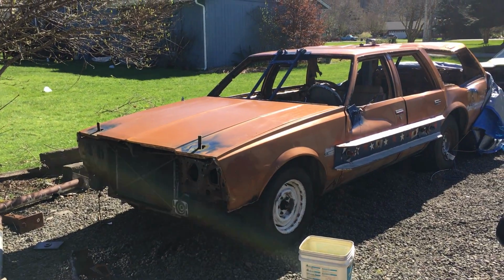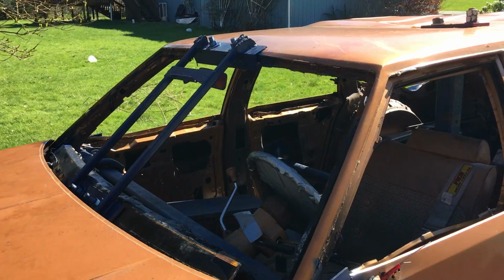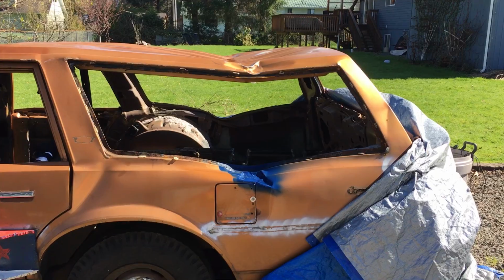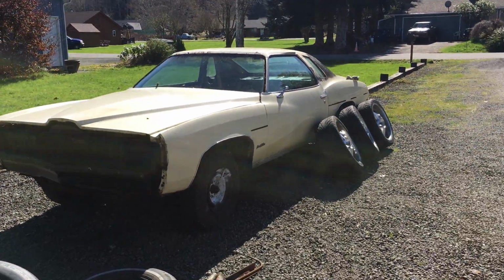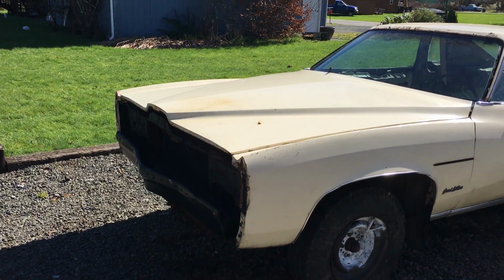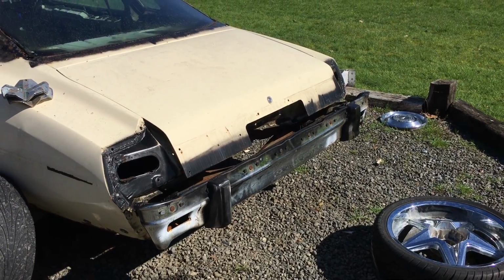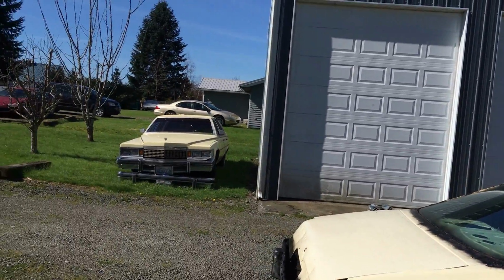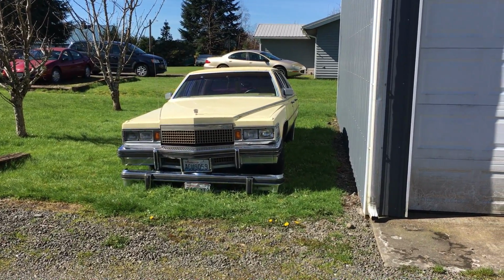My 2016 plans and cars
Here's a look at my cars and what my current plans are